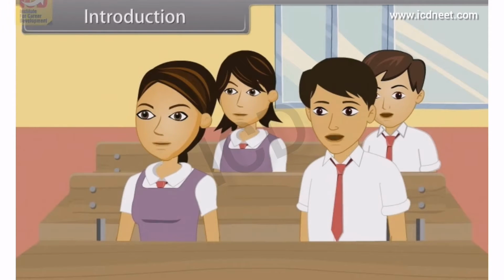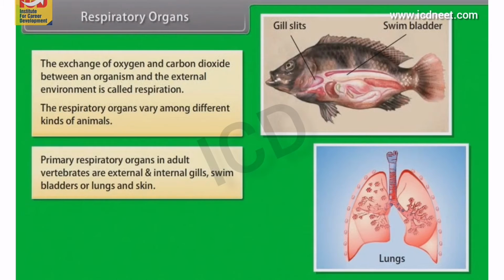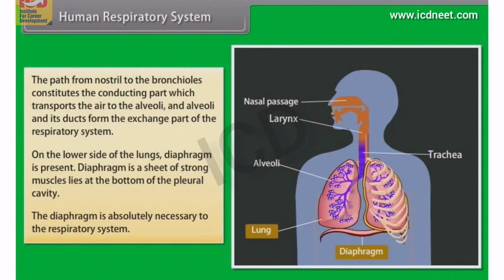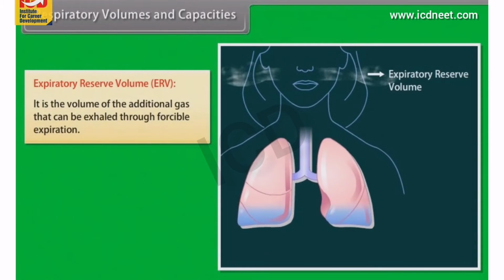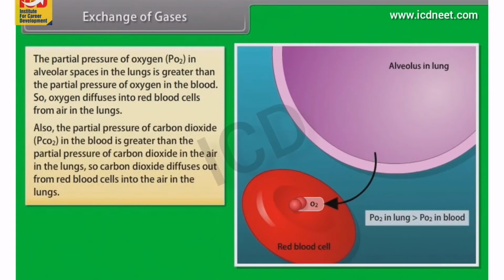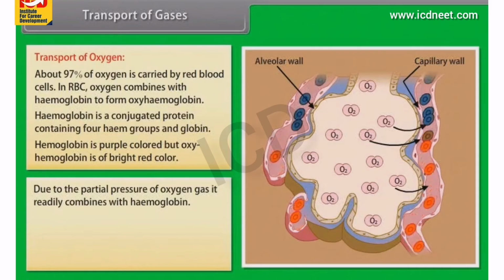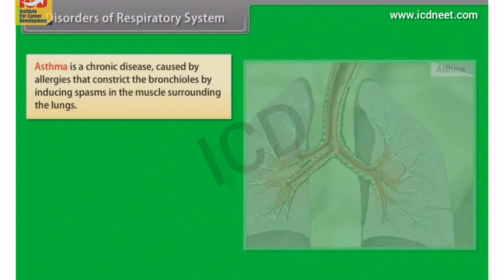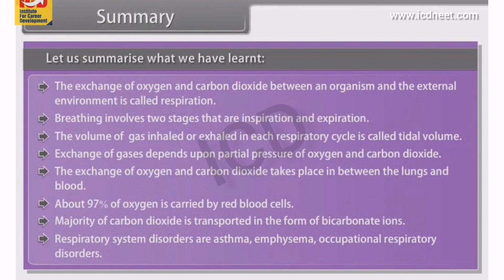Breathing and Exchange of Gases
We need energy to perform various activities. This energy is derived from the catabolism of various components of food, e.g. proteins, carbohydrates, fats, etc. Oxygen is required for catabolic processes and carbon dioxide is released in the process. So the body requires a continuous exchange of gases, oxygen from the atmosphere is taken inside and carbon dioxide produced is taken out. This process of gaseous exchange is called breathing or respiration.
As you have read earlier, oxygen (O2) is utilised by the organisms to
indirectly break down simple molecules like glucose, amino acids, fatty
acids, etc., to derive energy to perform various activities. Carbon dioxide
(CO2) which is harmful is also released during the above catabolic
reactions. It is, therefore, evident that O2
 has to be continuously provided
to the cells and CO2 produced by the cells have to be released out. This
process of exchange of O2
 from the atmosphere with CO2
 produced by the
cells is called breathing, commonly known as respiration. Place your
hands on your chest; you can feel the chest moving up and down. You
know that it is due to breathing. How do we breathe? The respiratory
organs and the mechanism of breathing are described in the following
sections of this chapter.